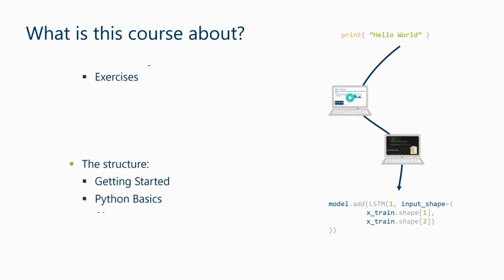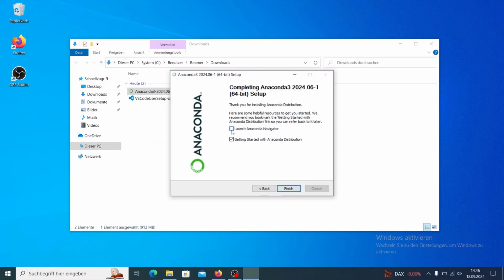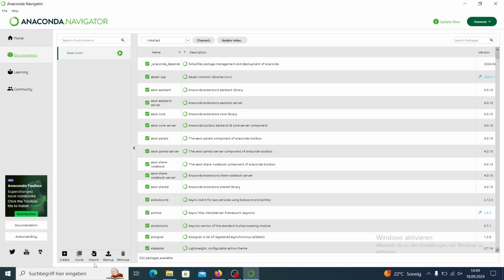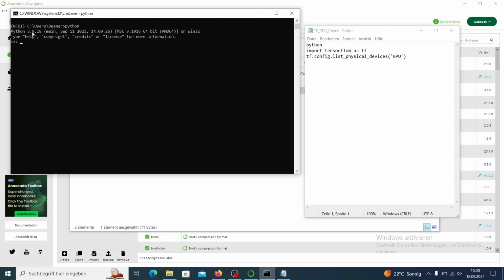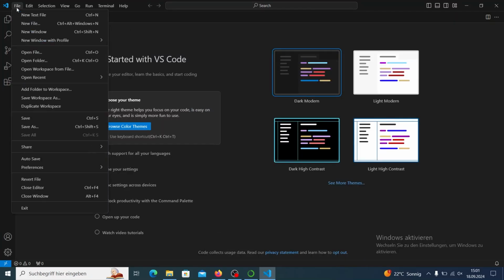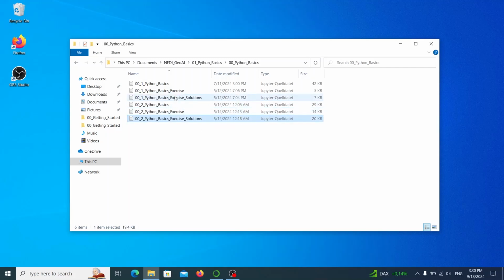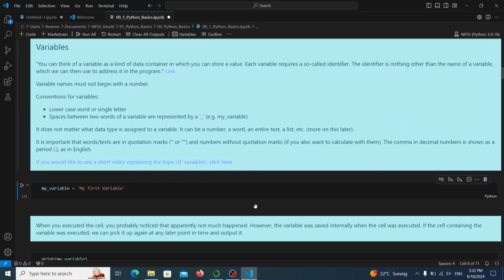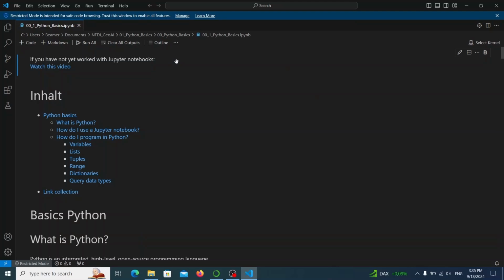Getting Started with Anaconda and Visual Studio Code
In this video, we will learn how to install Anaconda and Visual Studio Code.